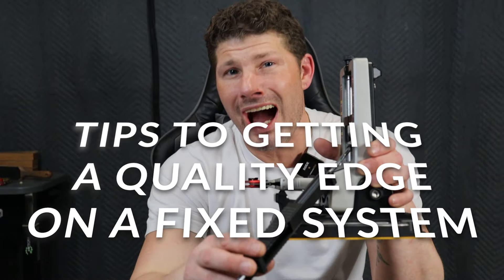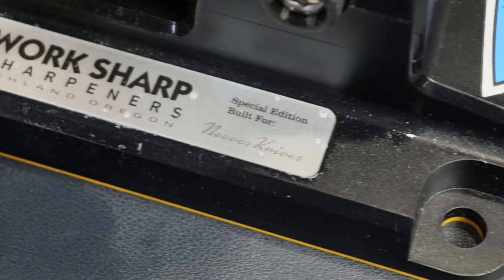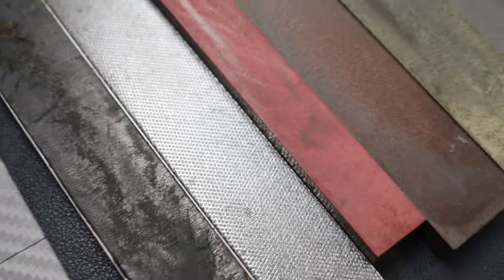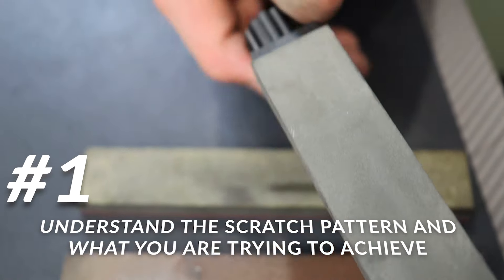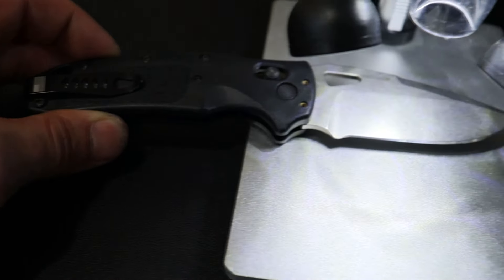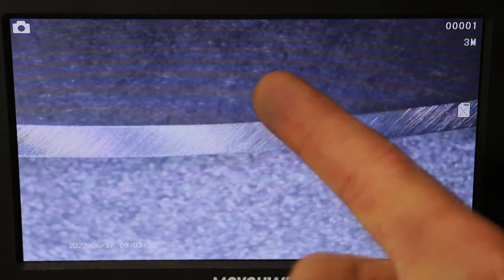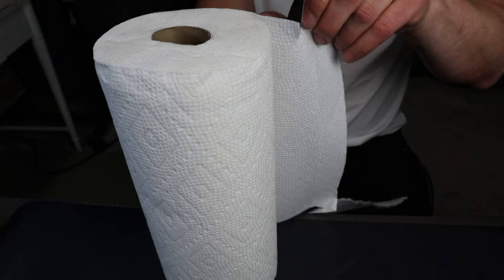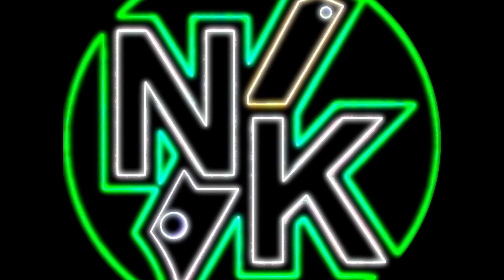5 Pro Tips & Tricks To Get a Quality Edge on any Fixed Angled system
THIS IS 5 PRO TIPS AND TRICKS TO GETTING A QUALITY EDGE ON ANY FIXED ANGLED SYSTEM, I ASLO ADD A COUPLE EXTRA TIPS IN THE VIDEO. IN THIS VIDEO I SHOW PRO TIPS ON HOW TO GET THE BEST EDGES ON FIXED ANGLED KNIFE SHARPENING SYSTEMS. SHOWING TIPS ON KNIFE SHARPENING AND HOW TO GET TO A QUALITY EDGE AFTER YOU KNOW THE BASICS.

NEEVESKNIVES STORE with sharpening supplies

WORK SHARP AMZN

GUNNY JUICE STROPPING EMULSION

GRITOMATIC SHARPENING SUPPLIES

NEEVESKNIVES STORE

OR